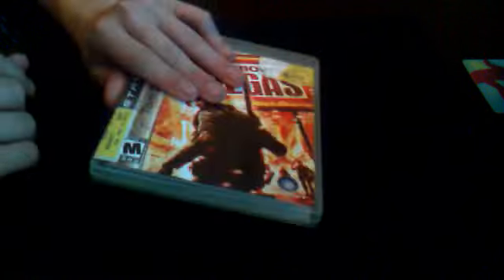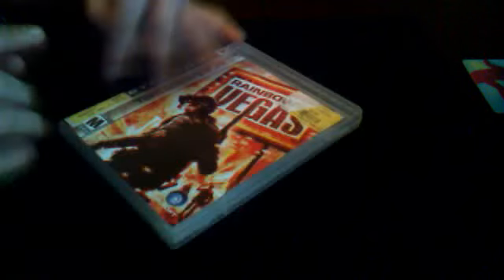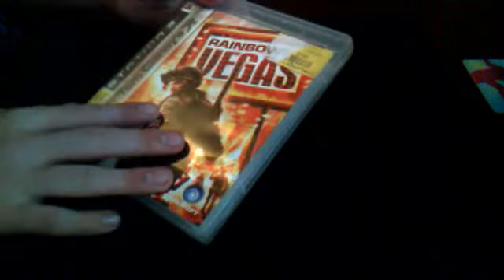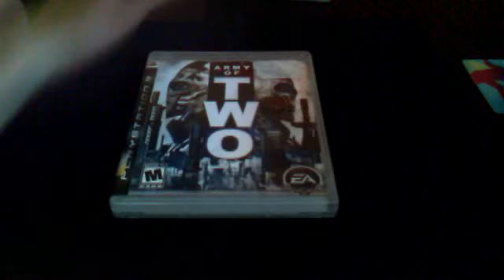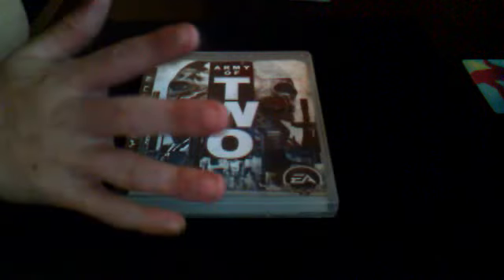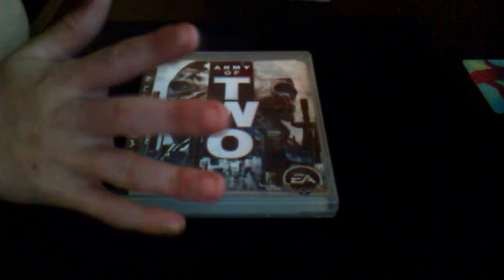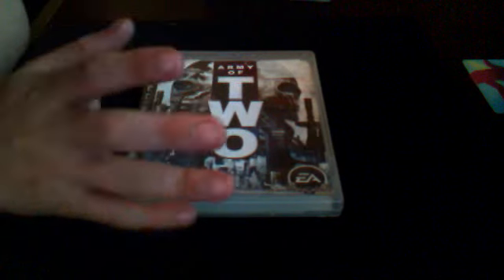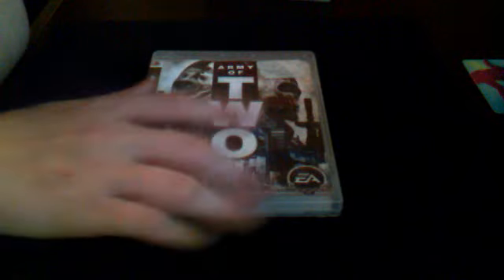Webcam video from September 16, 2012 8:47 AM